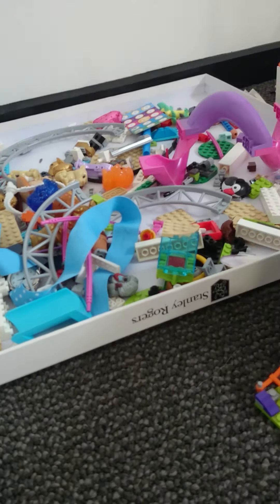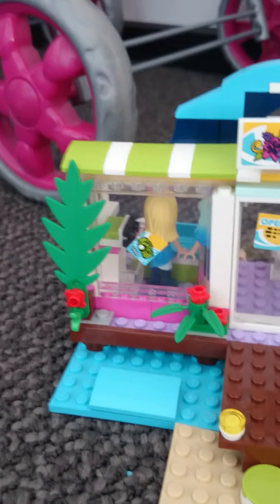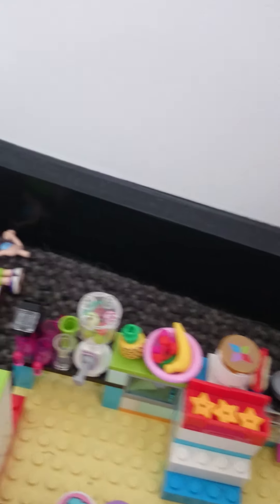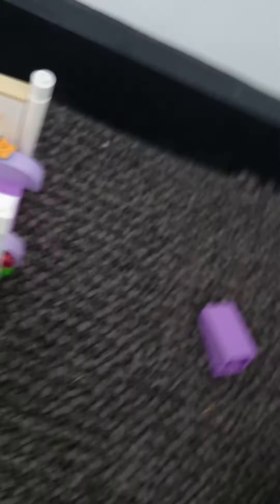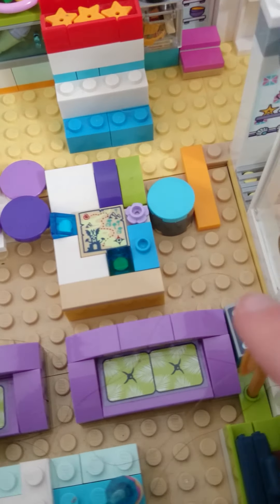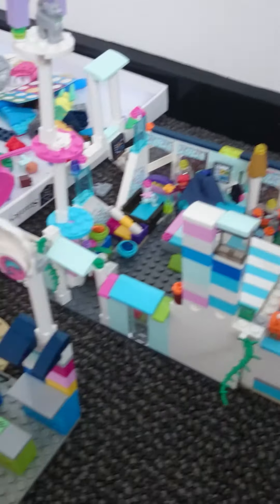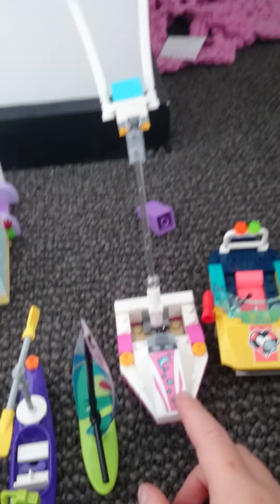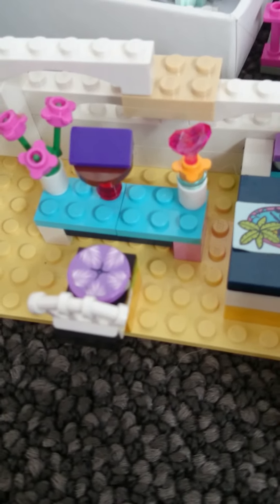11 April 2020